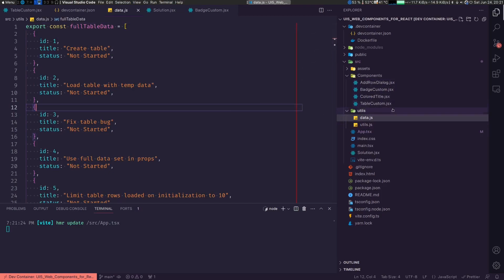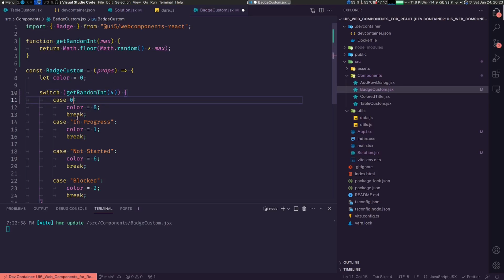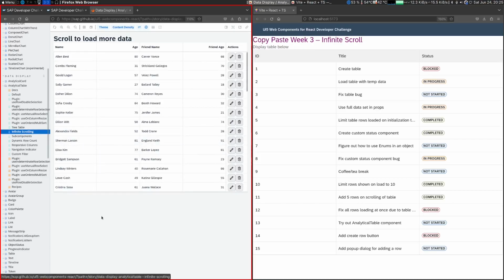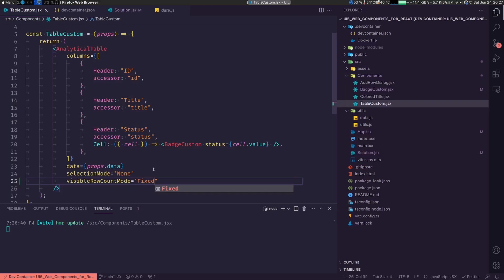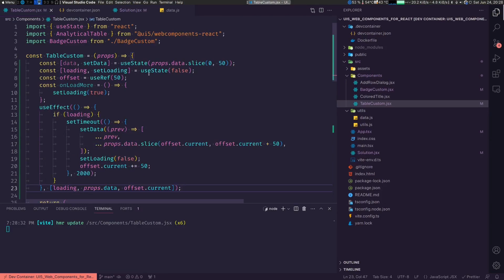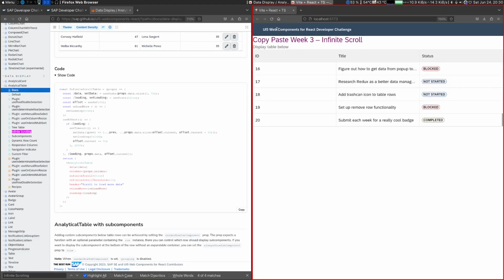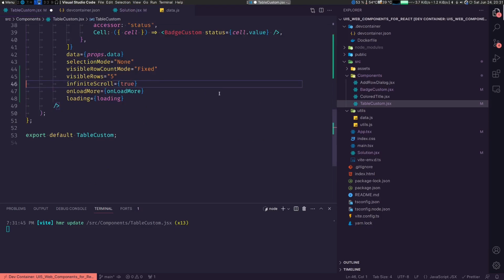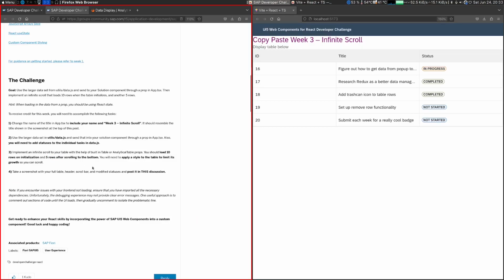Challenge - UI5 Web Components for React: Week 3